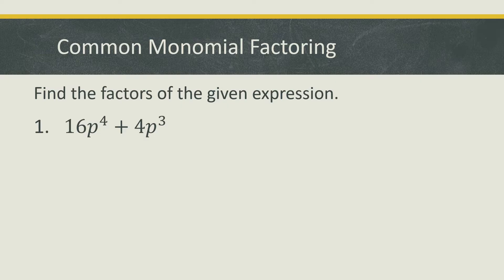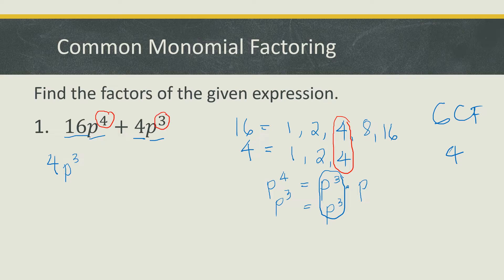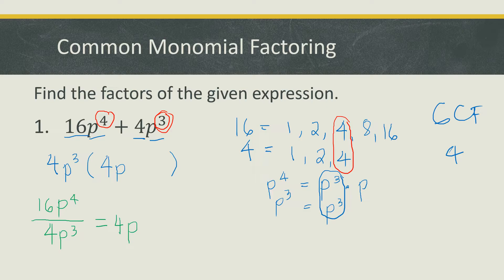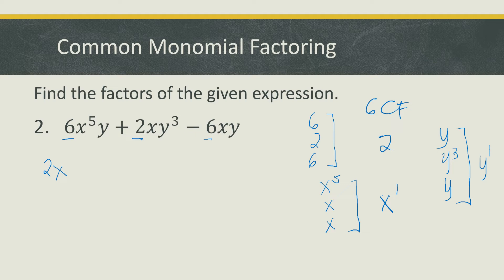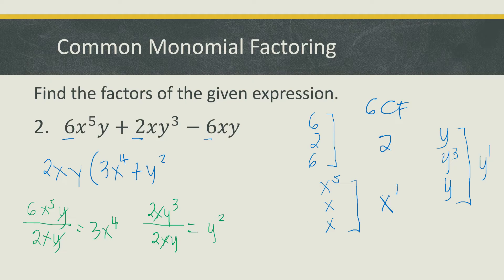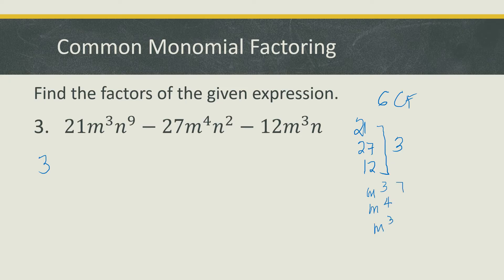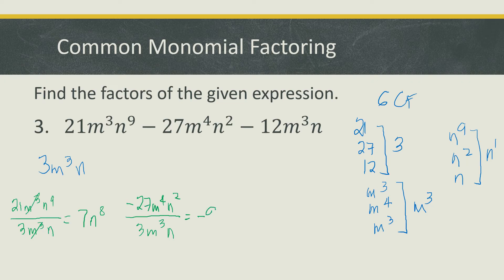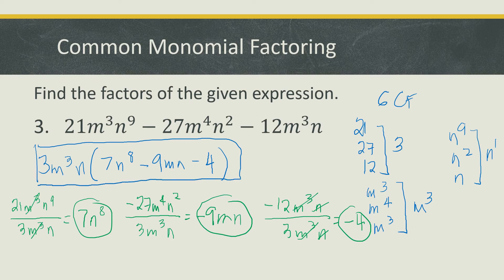(Grade 8 - Quarter 1) COMMON MONOMIAL FACTORING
The first method for factoring polynomials will be factoring out the greatest common factor. When factoring in general this will also be the first thing that we should try as it will often simplify the problem.

To use this method all that we do is look at all the terms and determine if there is a factor that is in common to all the terms. If there is, we will factor it out of the polynomial. Also note that in this case we are really only using the distributive law in reverse.